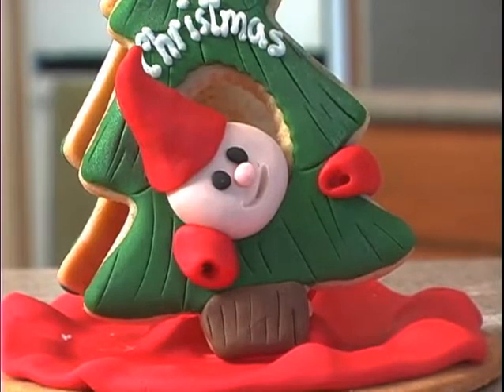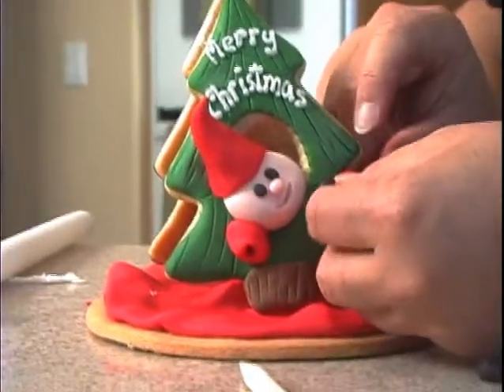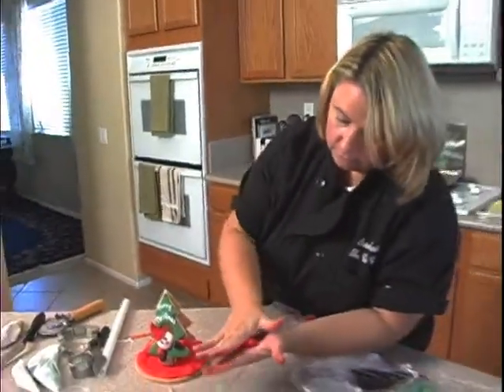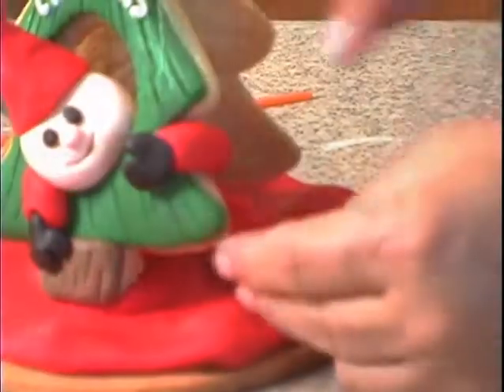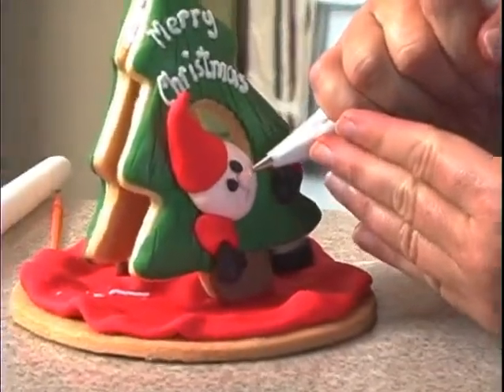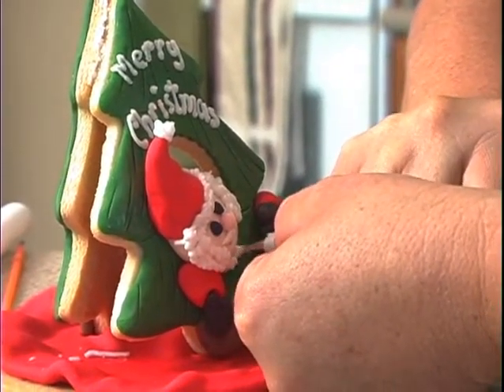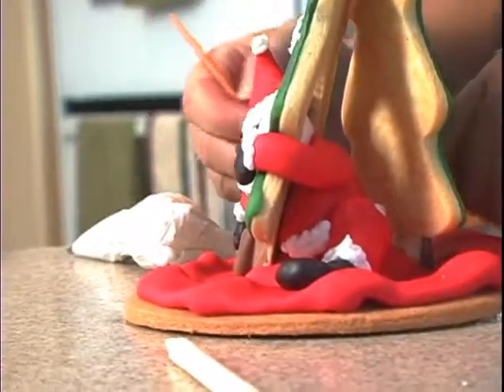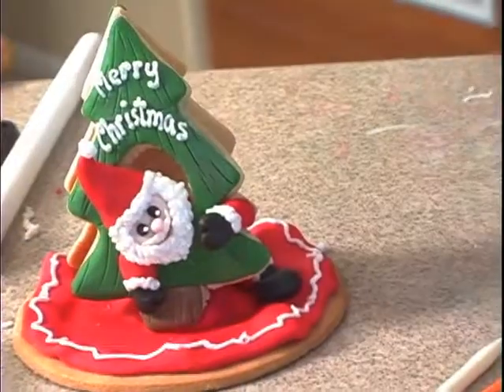Snowman, Fireplace, Santa Scenes 3-D Christmas Cookie Decorating How-To Video Tutorial Part 21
Christmas is a time to show off your very best, so let nationally recognized, award winning decorator Susan Carberry give the gift of her easy-to-follow instructions to create these 3-D Christmas Cookie Scenes!
In this highly rated video course, Susan shows you how to create three magnificent three-dimensional cookie scenes for the holiday season - from a precocious snowman, to a cozy fireplace hearth, showcasing stockings hung with care, to a sneaky Santa Claus, peeking through the Christmas tree - Three delightful subjects and backgrounds that anyone would be thrilled to receive and reluctant to eat!